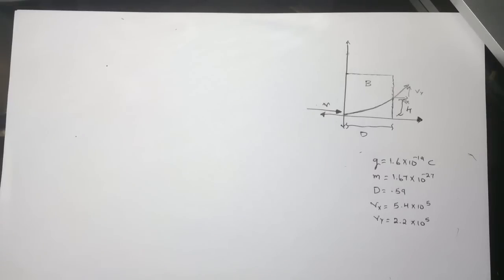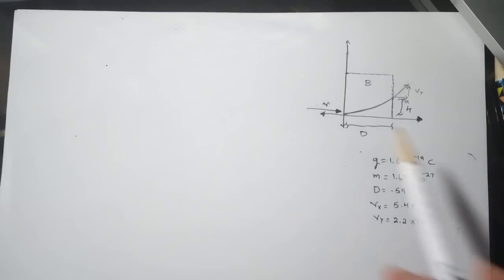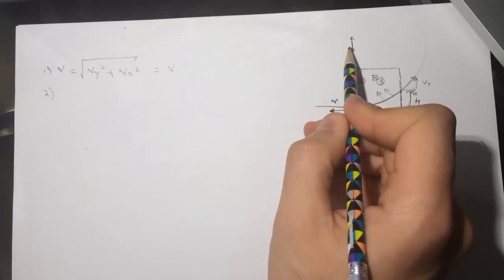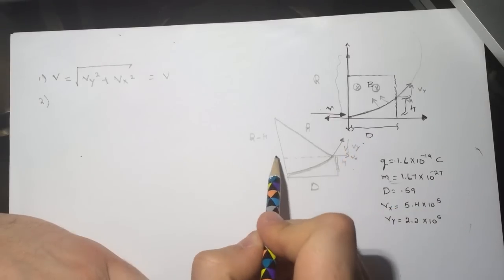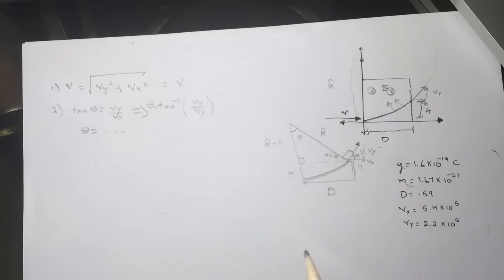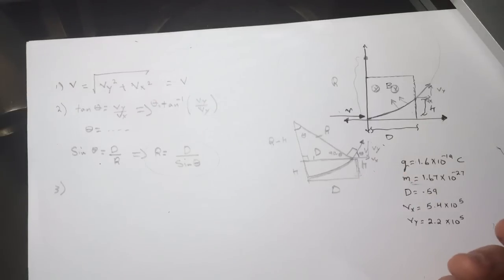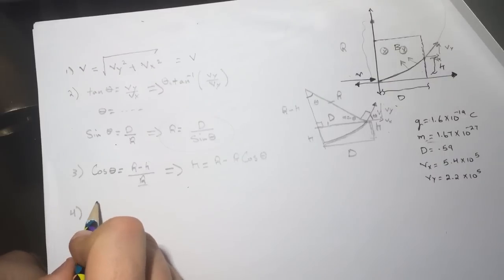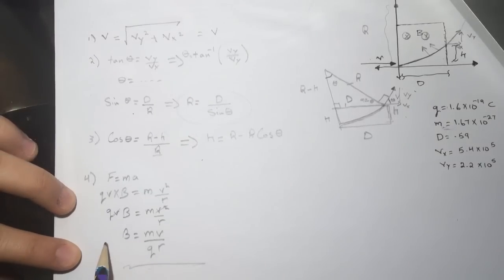Motion in a Magnetic Field 2 "Smartphysics" Solution.